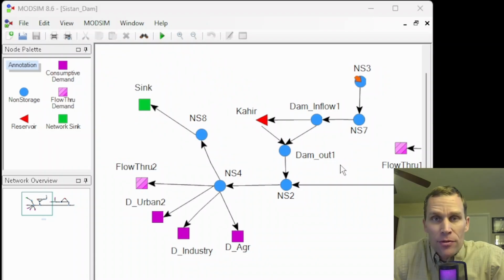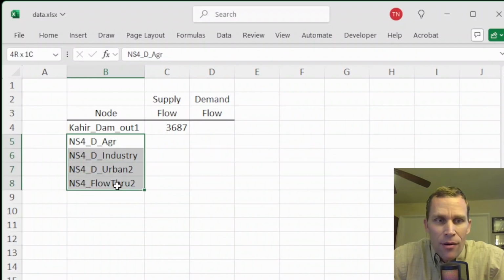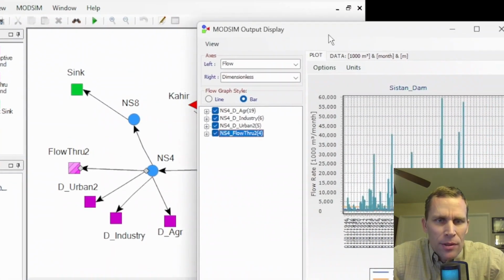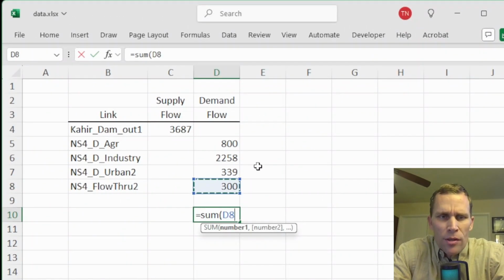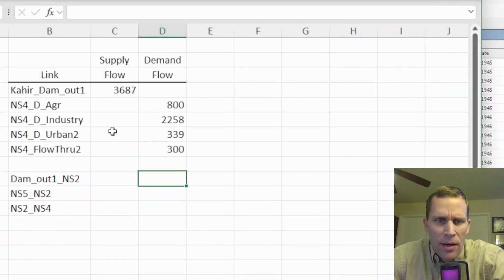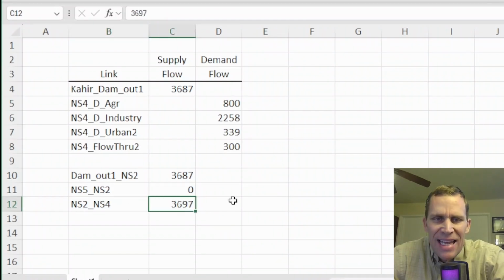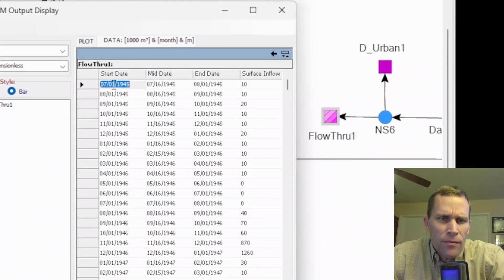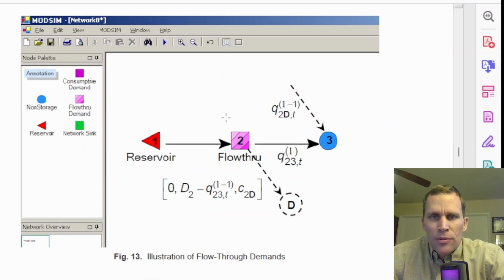MODSIM Support 2 - Finding Missing Flow